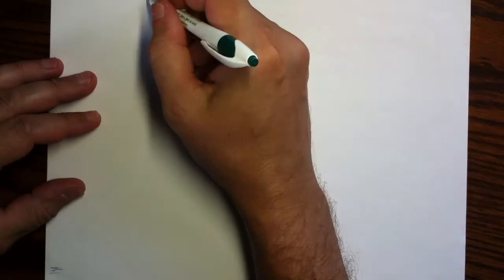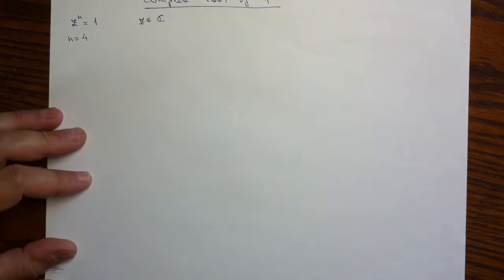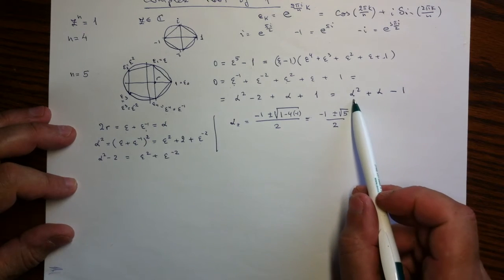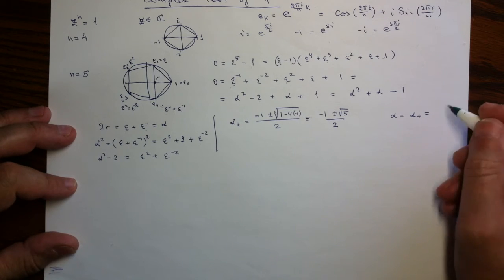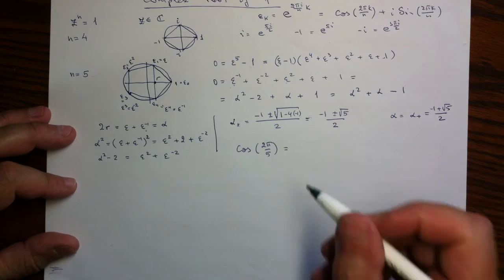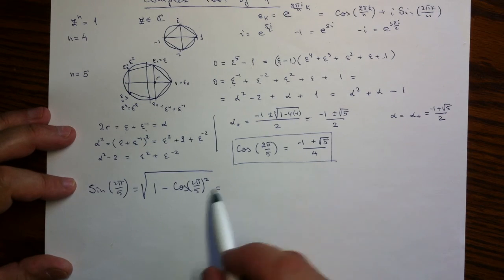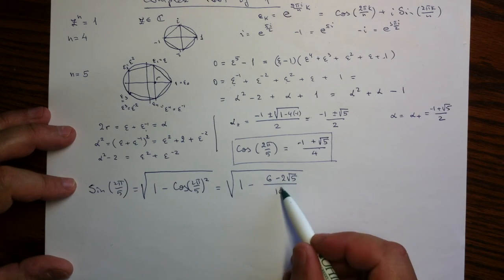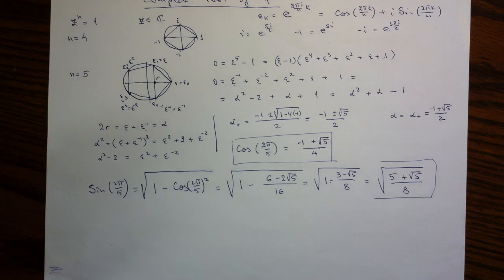Complex roots of 1 of degree 4 and 5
Computing their real and imaginary parts in radicals